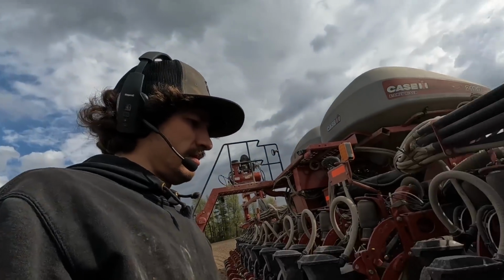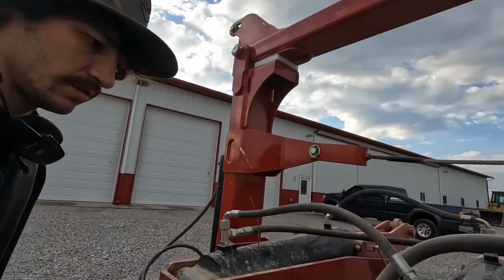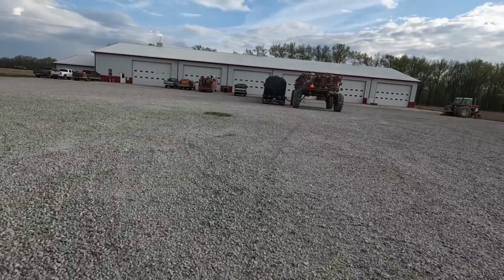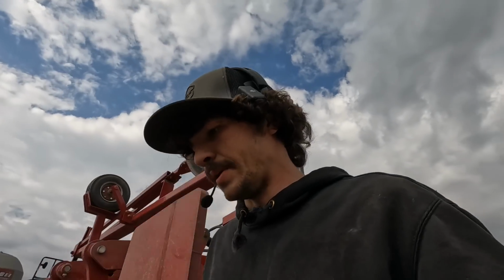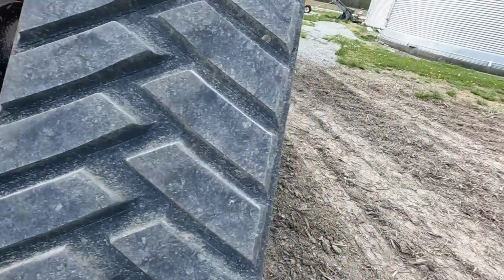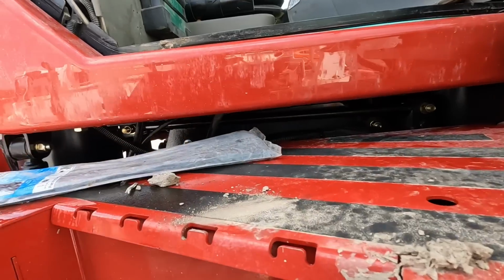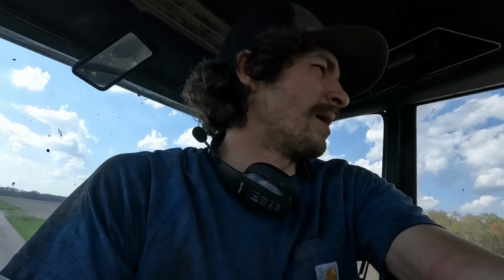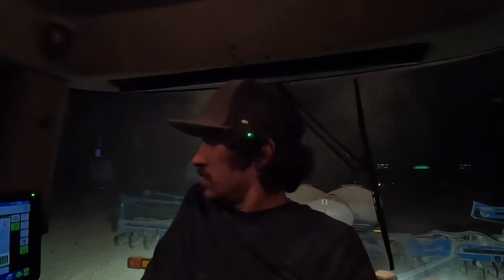My planting tractor went down?!?!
Stahl Farms, a family farm in Southwest Ohio. We farm corn and soybeans with lots of red equipment. My goal is to show a little bit of everything. The good, the bad, the fun and the boring days.